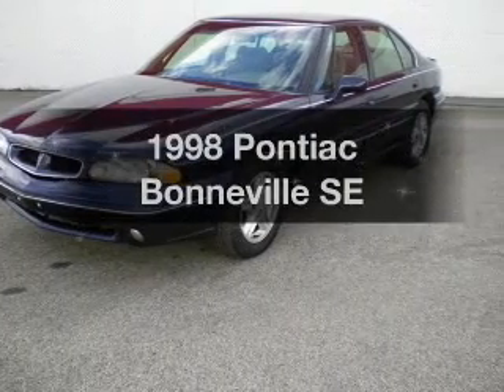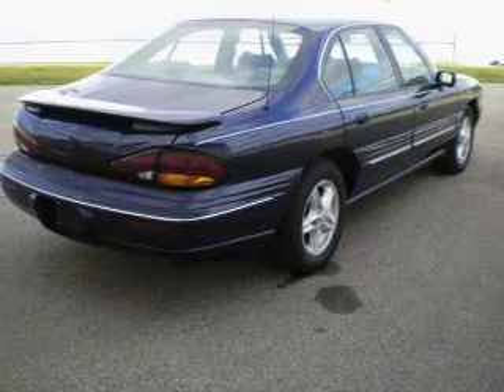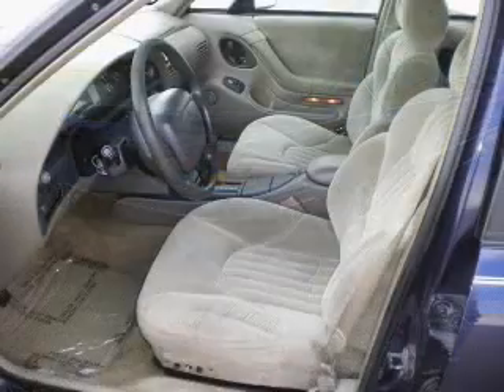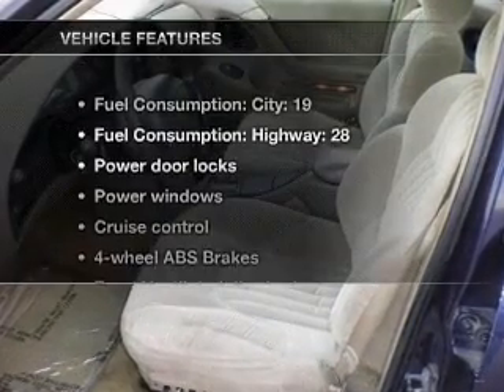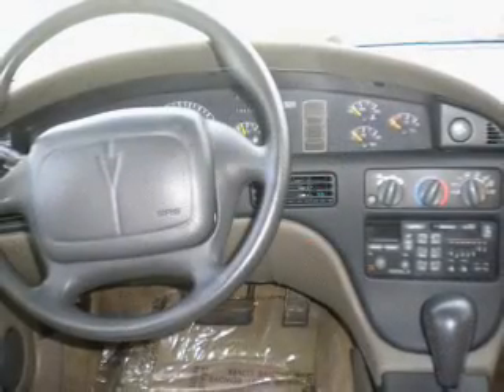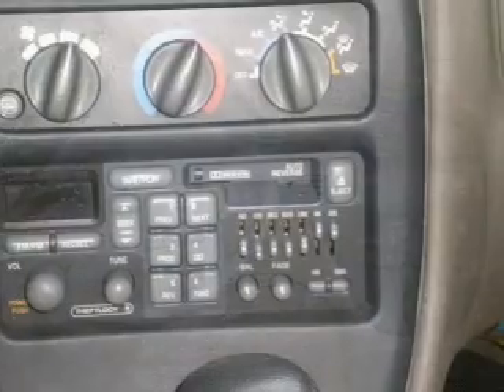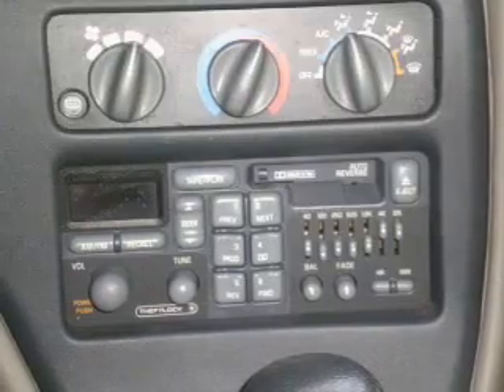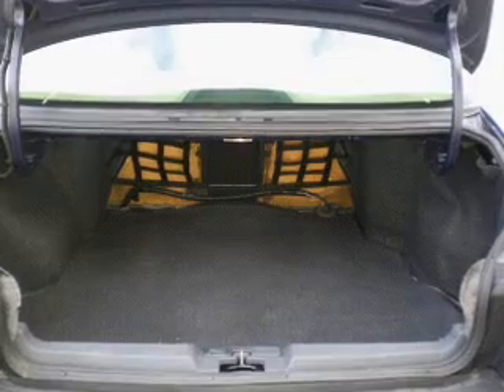1998 Pontiac Bonneville - Decatur IN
Year: 1998
Make: Pontiac
Model: Bonneville
Trim: SE
Engine: 3.8 liter 6 cylinder 12 valve
Transmission: 4-Speed Automatic
Color: Blue
Mileage: 143041
Address: